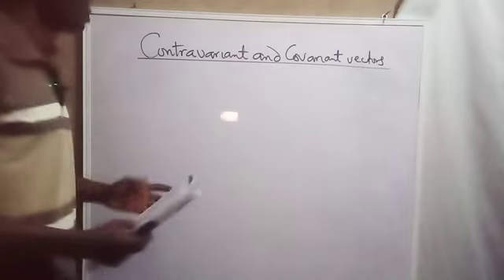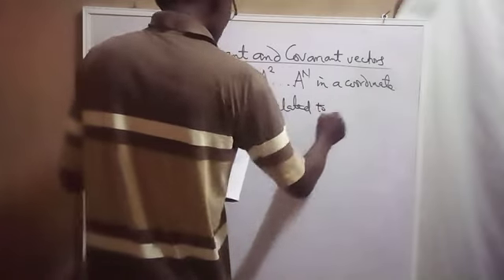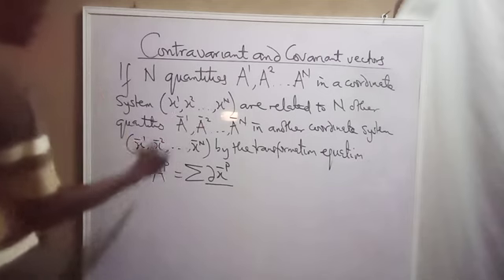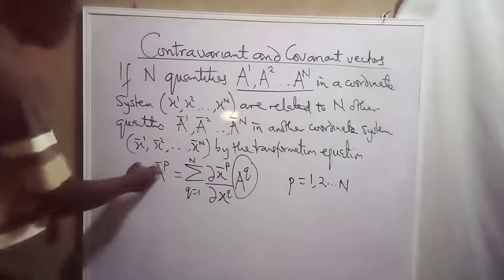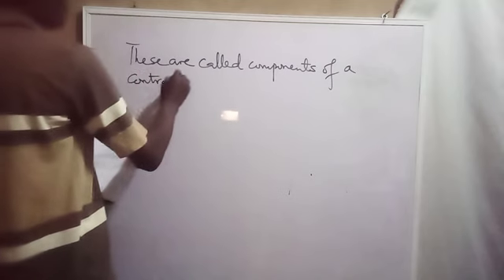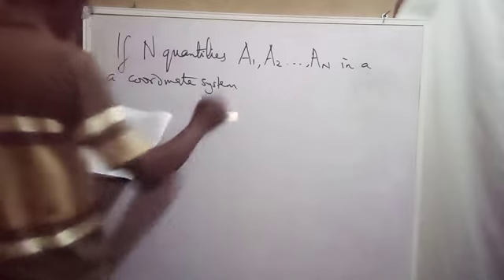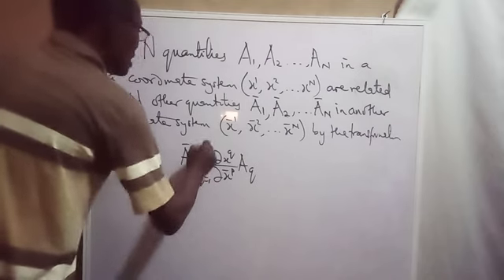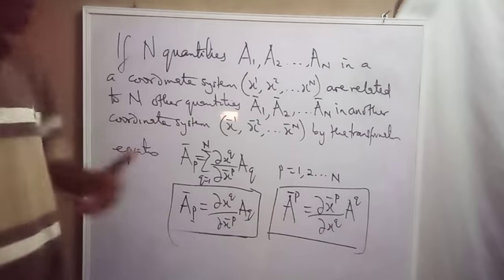Contravariant and Covariant Vectors#maths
Struggling to understand covariant and contravariant vectors in tensor calculus, general relativity, or differential geometry? This video breaks it all down with clear explanations, visual intuition, and practical examples!

🔹 What You’ll Learn:
✔ The key difference between contravariant & covariant vectors
✔How basis vectors & coordinate transformations work
✔ The role of the metric tensor (raising/lowering indices)
✔ Why this matters in Einstein’s general relativity & curved spacetime
✔ Tensor notation (index positioning, Einstein summation convention)

Physics students, math enthusiasts, and engineers learning advanced mechanics, relativity, or differential geometry!

🔗 Chapters:
00:00 - Introduction
01:30 - Contravariant vectors explained
03:45 - Covariant vectors & dual space
06:20 - Metric tensor & index manipulation
09:10 - Transformation laws (with examples)
12:00 - Applications in general relativity